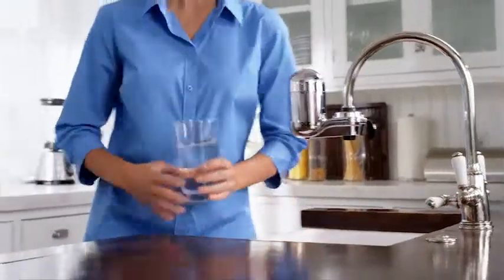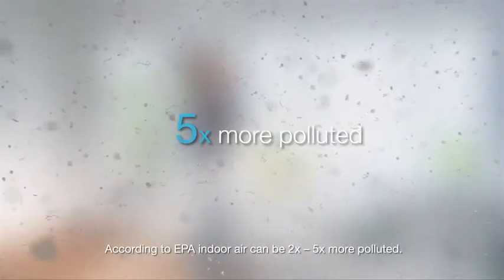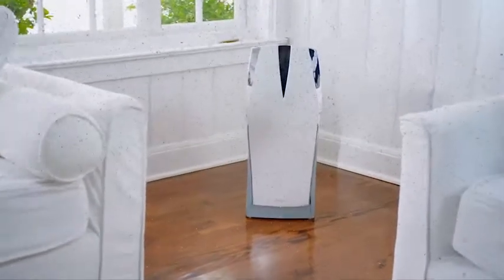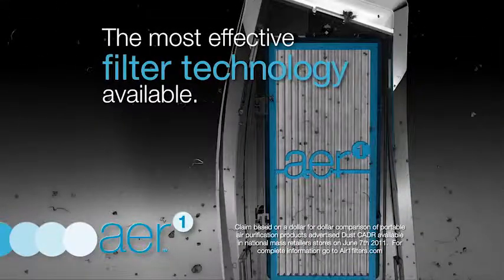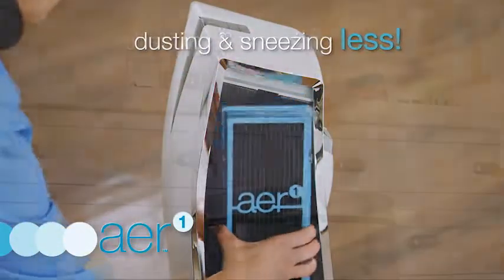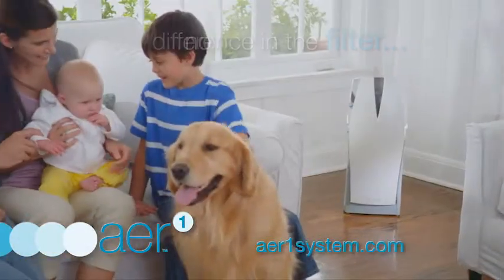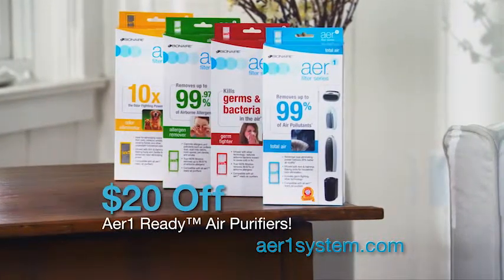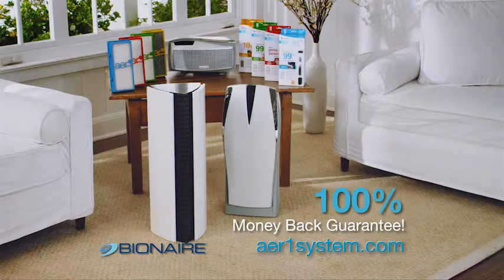Sincbox AER1 Bionaire Commercial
2 decades, 500+ Campaigns, 2000+ Commercials: Sincbox Media is the leader in converging direct response marketing with branding.  Using DRTV and/or online video content campaigns, Sincbox increases your consumer response whether your goals are  lead generation, customer acquisition, customer retention, or consumer conversions through drive-to-web or drive-to-retail campaigns.  Sincbox has a content solution for your company to achieve your targeted metrics and exceed your ROI.